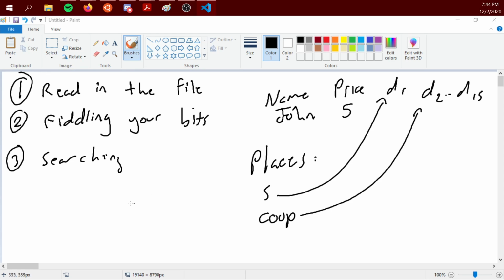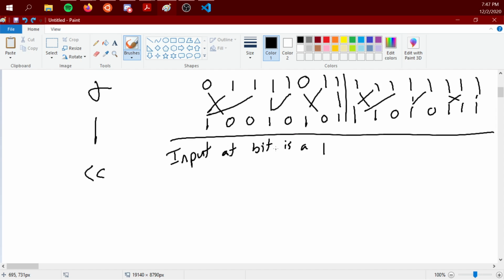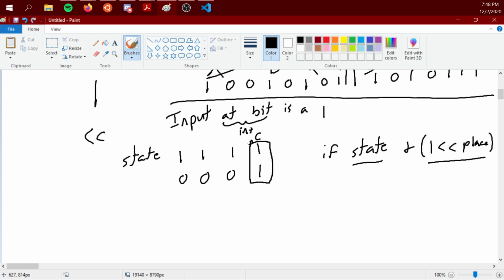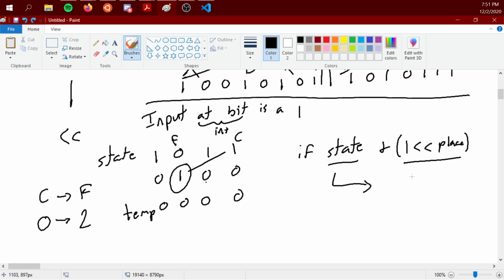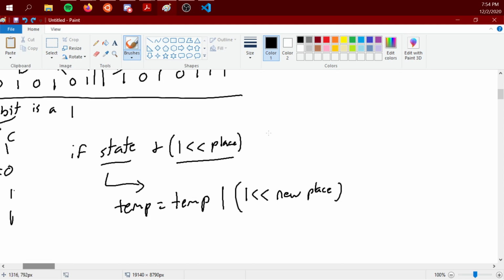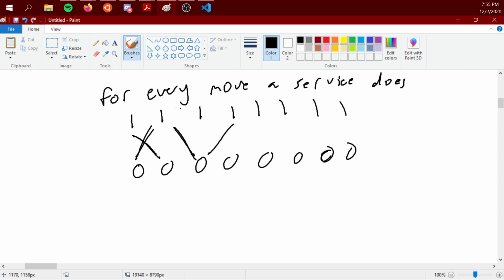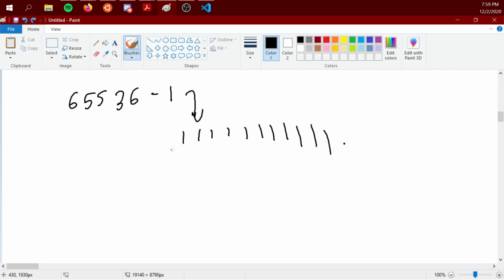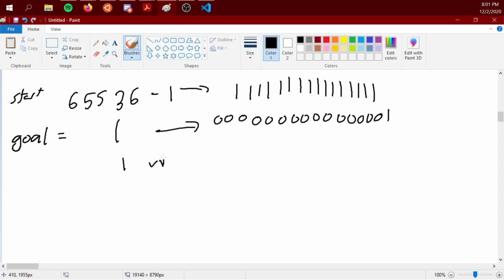HW4 part 3: Bit Fiddling